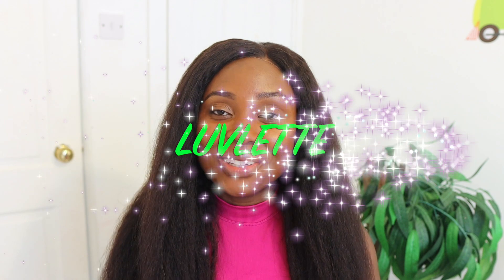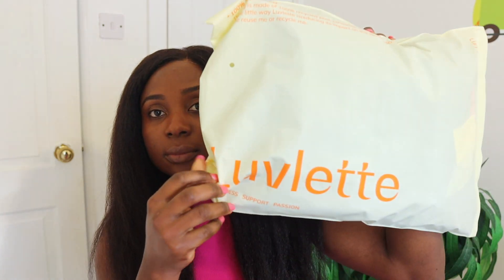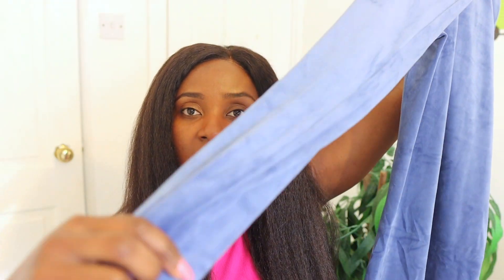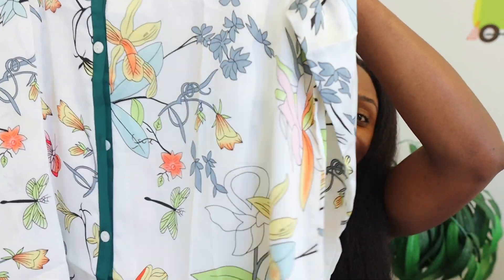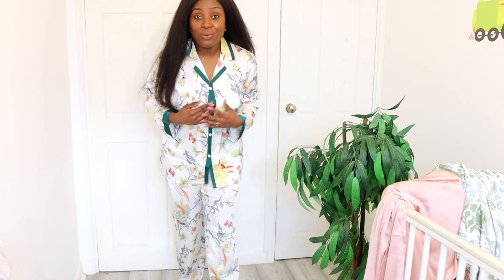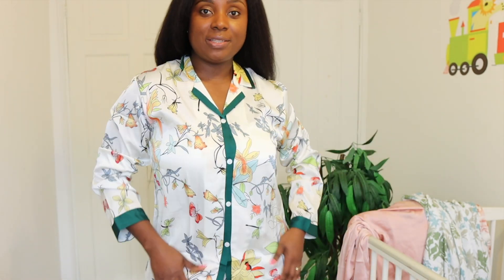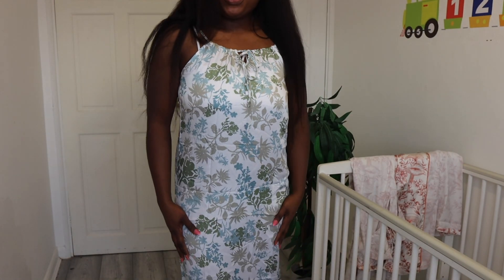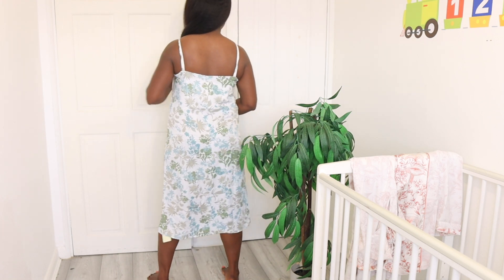Is Luvlette Worth It? Lounge Wear, Pyjamas Sets TRY ON HAUL And My Honest Review!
Hey guys, welcome back to anther video. todays video Is a try on haul from luvlette. I share with you all the lounger wear and pyjamas sets they've sent me.

below are links to all the items I share with you all ❤️

luvvanesta15